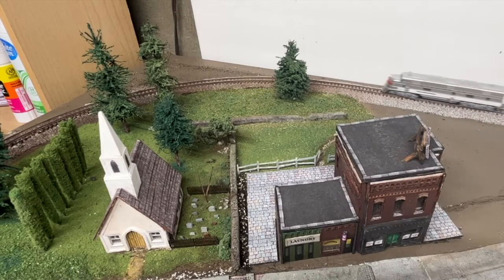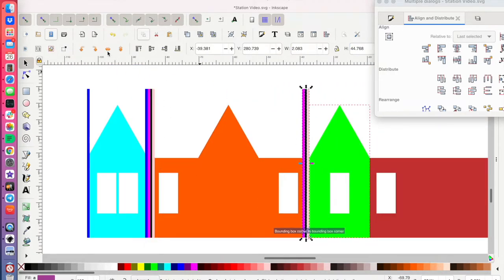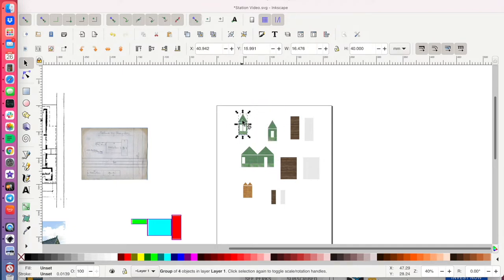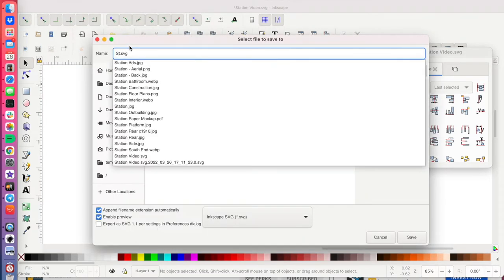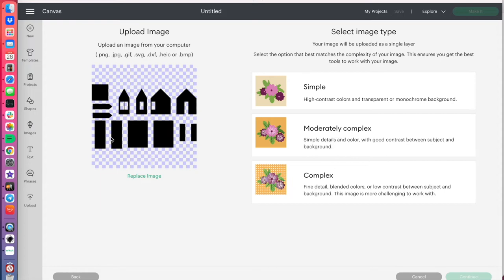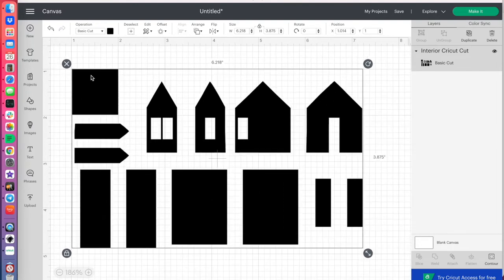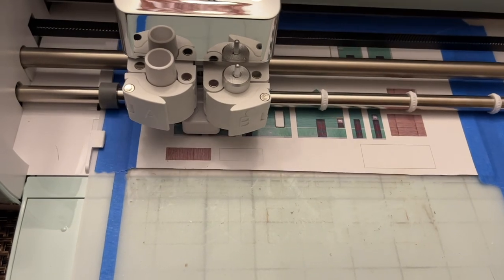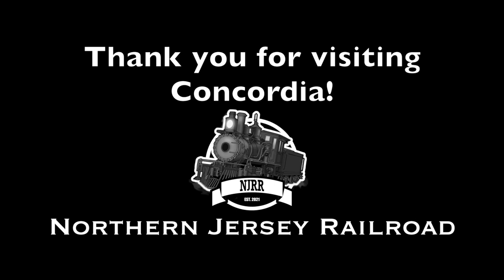Using Inkscape and Cricut to Scratchbuild a Train Station - Part 2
I'm continuing the scratchbuild of the historic Erie Railroad passenger station in Waldwick, NJ, which will serve as a great addition to Concordia, my growing N scale layout inspired by the model railroad classic book, HO Railroad That Grows.

In this second part of the scratch build series, I preview how I use the free online software program Inkscape, and then transfer the design into my new Cricut cutting machine. The combination of the software and the hardware makes designing and cutting even the most intricate of details a breeze.

Used in this video:
Cricut Explore Air 2
Cricut Explore DeepCut Blad
Cricut Tools

Where it started:
HO Railroad That Grows Book

Locomotives & Train Sets:
Kato Burlington Silver Pilot Locomotive
Bachmann Broadway Limited Train Set
Bachmann New Jersey Central No. 106 - USRA 0-6-0 Switcher & Tender

Basics:
Atlas Code 80 Track Assorted Snap-Trak
Atlas Code 80 5" Rail Sections
Atlas Code 80 Rail Joiners
N Scale 3' Cork Roadbed
Woodland Scenics Ballast - Gray Medium Blend
Kato Rerailer

Supplies:
Elmer's Glue-All
T Pins
A3 Self-Healing Cutting Mat & Craft Knife Kit
No. 3 Stainless Steel Scalpel
10A Scalpel Blades (Box of 100)

Tools:
Cricut Explore DeepCut Blade
Cricut Tools
Xuron Rail Cutters
Walthers Bright Boy Track Cleaner
Precision Hand Drill
90-Degree Bent Needle Nose Pliers
DeWalt 20V Max Cordless Drill Combo Kit
Artists Brushes - Assortment, 20-pc Set
Precision Glue Applicator
Amber Glass Spray Bottles